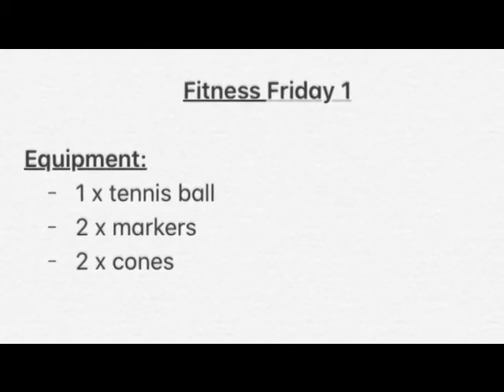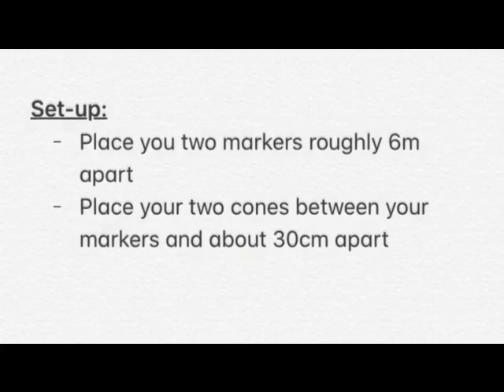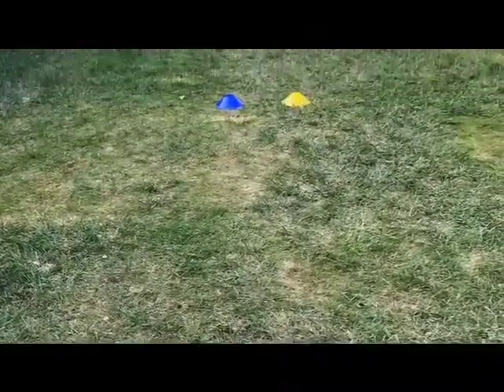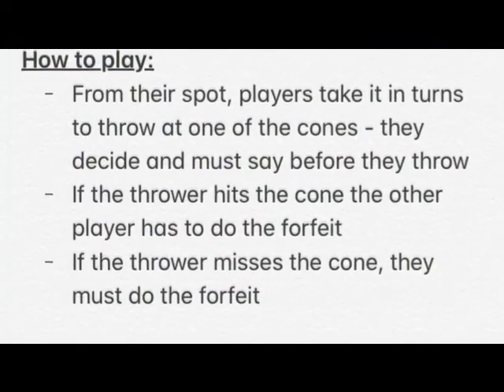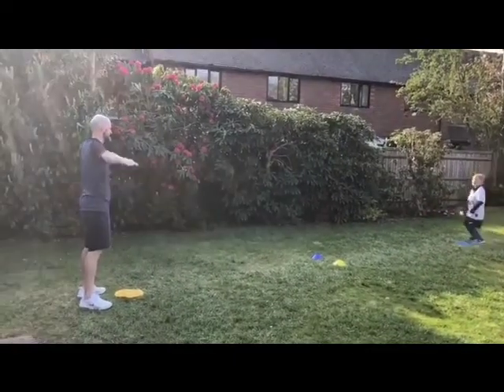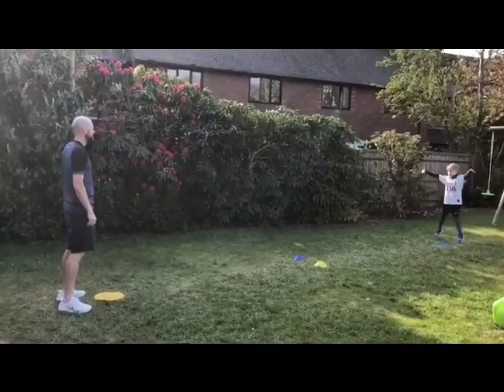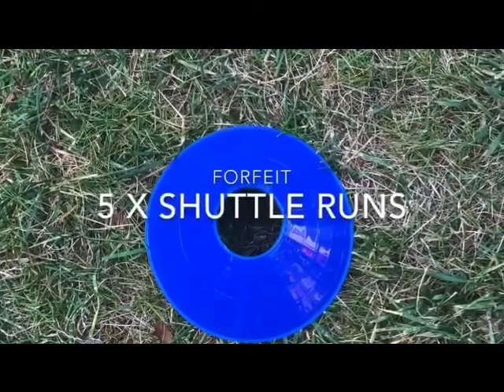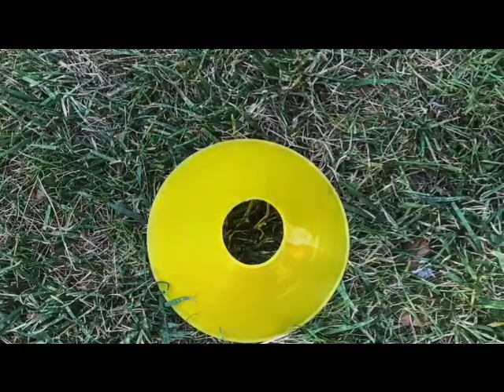Gentlemen and Players Fitness Friday 1#SportsSurvivalKit